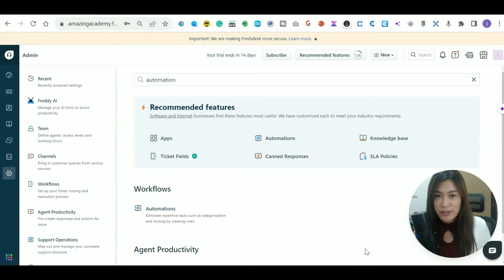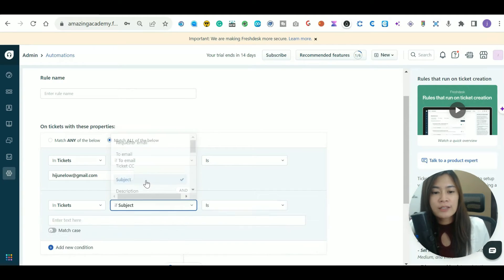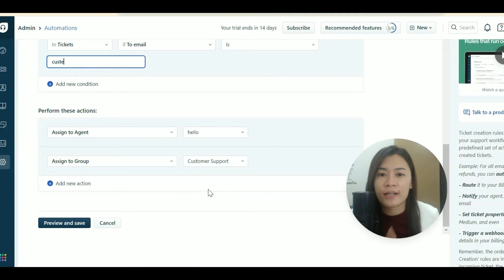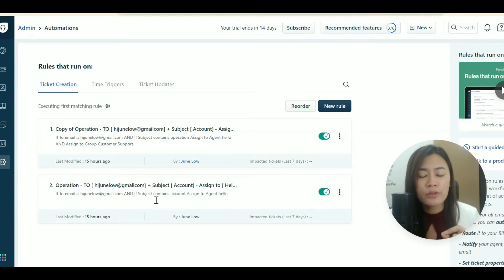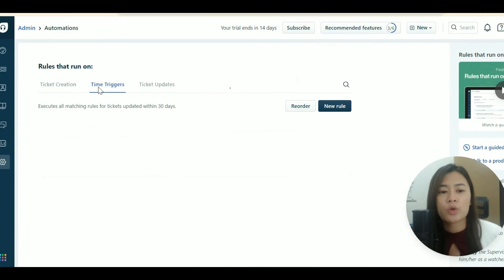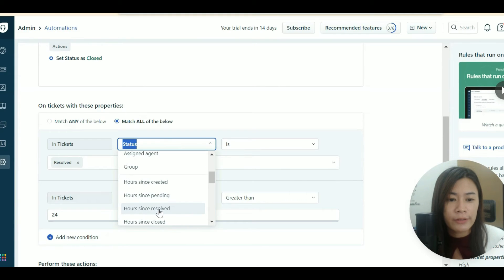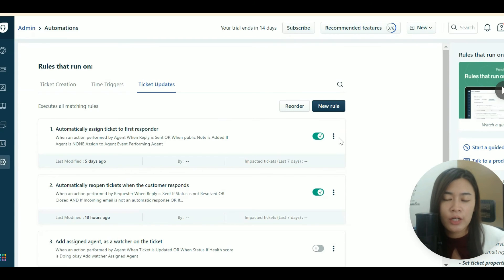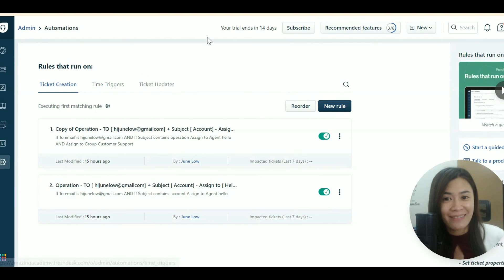How to Set up Automation Rules in freshdesk Tickets For Beginner (Alternative To zendesk )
In this video, we'll explore how to set up automation rules in Freshdesk, a powerful and user-friendly alternative to Zendesk, specifically tailored for Freshdesk  beginners. Dive into the world of Freshdesk as we guide you through the process of creating automation rules to streamline ticket management in Freshdesk . Learn how Freshdesk's versatile features can help you automate repetitive tasks and enhance your customer support helpdesk

🔽Timestamp: 🔽
00:00 - 00:21 : Introduction to how to set up Freshdesk automation rules
00:21 - 00:48 : Sign up for the free 14-Day trial of Freshdesk account
00:48 - 01:19 : Explanation on How to set up automation ticket assign to agents in Freshdesk
01:19 - 01:34 : How to set up automation ticket assign to agents in Freshdesk
01:34 - 04:29 : Explanation of automation roles in Freshdesk
04:29 - 04:46 : How to add a new rule in Freshdesk
04:46 - 06:02 : Sign up for the free 14-Day trial of Freshdesk account
06:02 - 07:08 : How to send a reminder to your agents in Freshdesk
07:08 - 08:50 : Explanation of "Executing first matching role" in Freshdesk
08:50 - 10:33 : How to arrange the rule in Freshdesk
10:33 - 11:00 : Sign up for the free 14-Day trial of Freshdesk account
11:00 - 11:56 : Explanation of time triggers in Freshdesk
11:56 - 16:15 : Why you shouldn't close your client ticket in Freshdesk
16:15 - 18:07 : Explanation of ticket update in Freshdesk
18:07 - 18:51 : Sign up for the free 14-Day trial of Freshdesk account
18:51 - 19:58 : ALL Automation Software by June

Freshdesk

🔥 CHECK OUT OTHER FRESHDESK TUTORIAL VIDEOS

Get ready to transform your customer support process with Freshdesk automation rules! Whether you're managing a small team or running an enterprise-level support desk, these automation strategies will help you handle increasing ticket volumes without adding headcount. Plus, learn expert tips on setting up time triggers for follow-ups, creating escalation rules, and managing complex support workflows that keep your customers happy and your team efficient.

In this video, I'll show you exactly how to set up automation rules in Freshdesk to transform your customer support workflow. Whether you're switching from Zendesk or just getting started with a helpdesk solution

🔥 Master Freshdesk automation rules with this step-by-step guide! Learn how to streamline your customer support by setting up powerful automation that handles ticket routing, assignment, and status updates automatically. We'll explore all three types of automation rules: ticket creation, time triggers, and ticket updates - perfect for support teams looking to scale their operations efficiently!
Want to save hours of manual work? Watch as we demonstrate how to set up condition-based rules, customize automation actions, and organize your rules strategically. Learn insider tips from 5+ years of Freshdesk experience, including best practices for rule execution order and practical use cases for different automation scenarios.